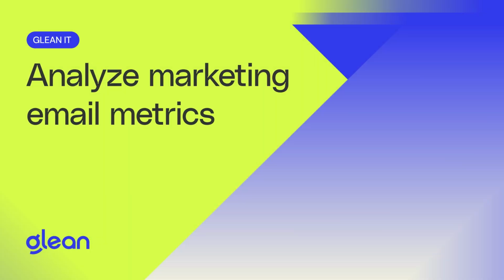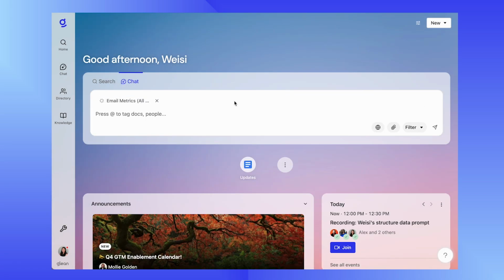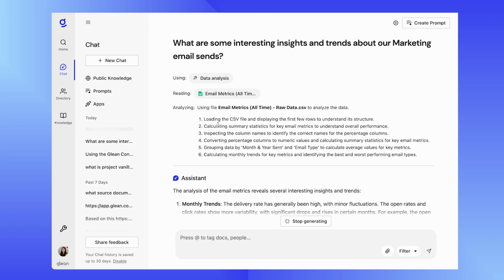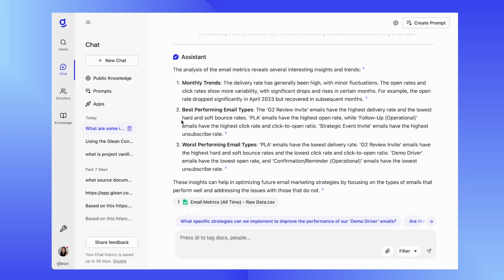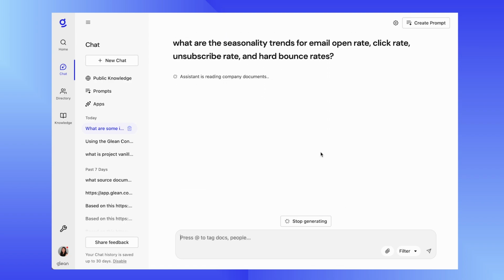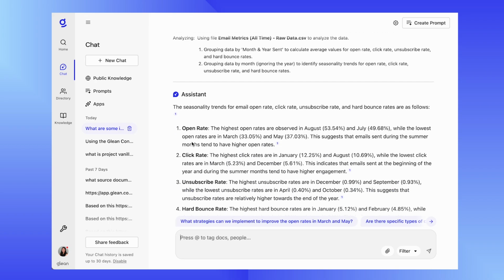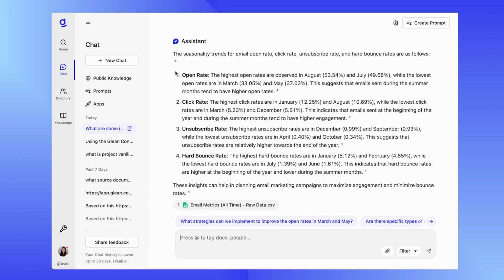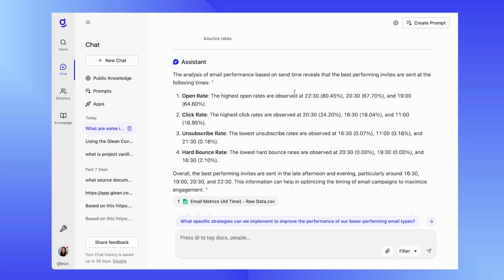Glean It: Analyze marketing email metrics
Take your email campaigns to the next level! 📬 Join Weisi from the Marketing Operations team at Glean as she demonstrates how Glean analyzes raw email performance data to uncover trends, engagement metrics, and actionable insights. Whether it’s analyzing two years of campaign data or pinpointing optimal send times, Glean helps you identify what works and accelerate data discovery to drive better marketing results.

Learn step-by-step how to:
✅ Start a new Glean chat for data analysis
✅ Interpret key email performance metrics
✅ Identify actionable insights to improve marketing campaigns

Want to see Glean in action? Request a demo